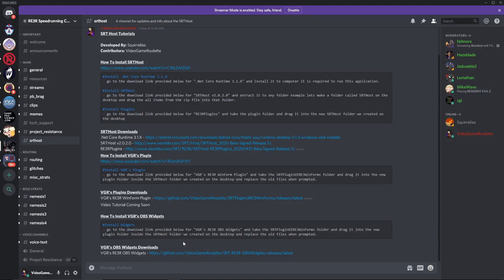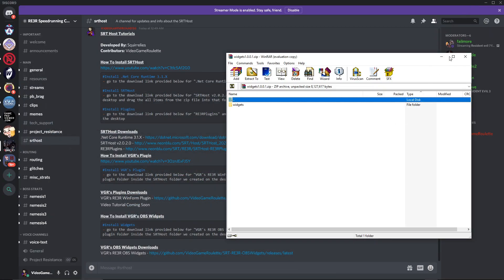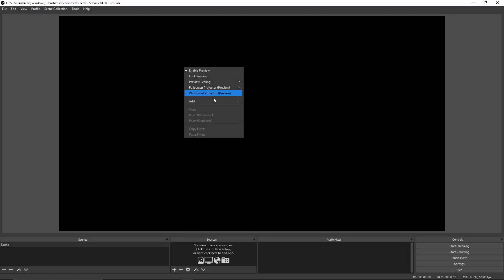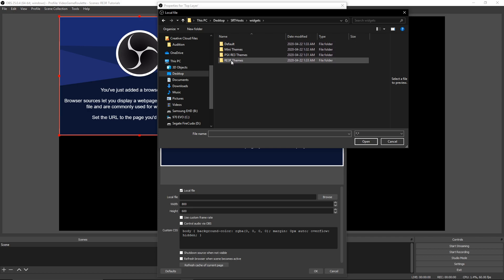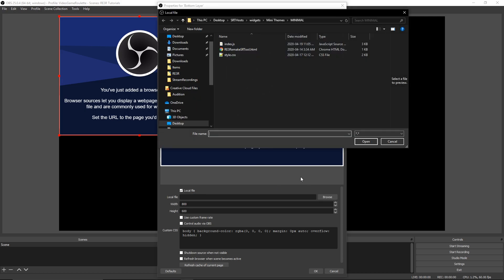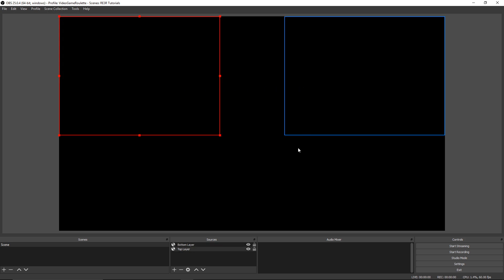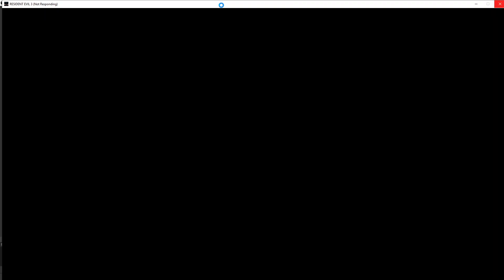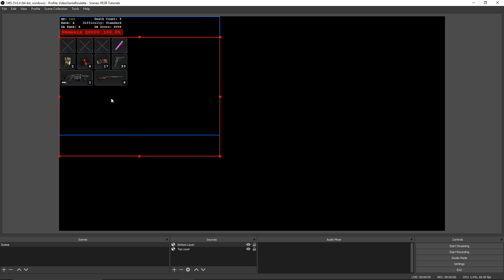How to Install RE3R OBS Widgets for SRTHost